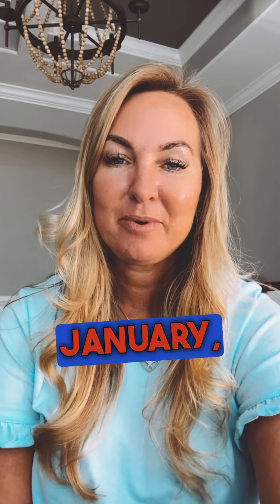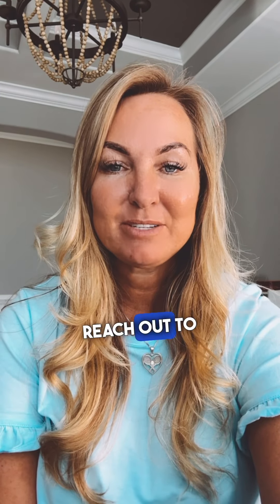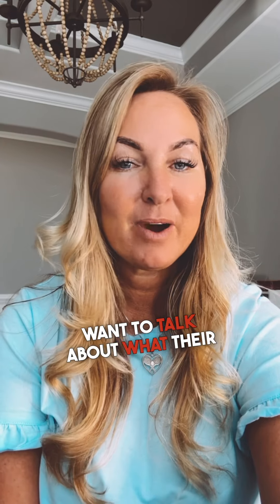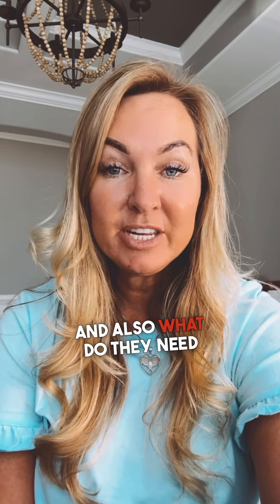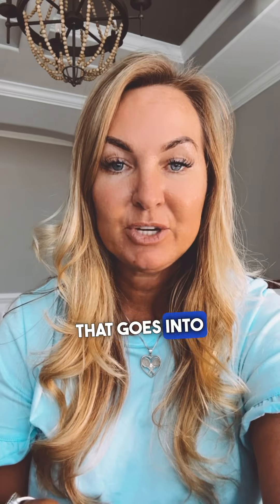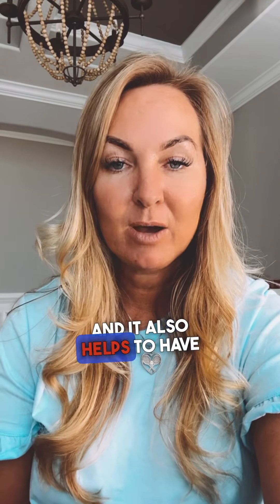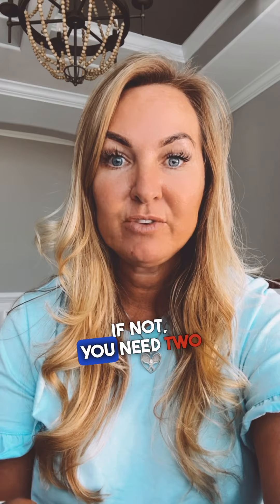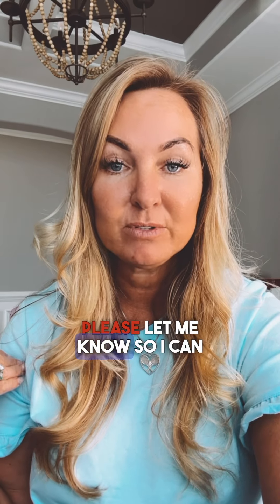Why You Meet Your Real Estate Agent in January 2024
ˍˍˍˍˍˍˍˍˍˍˍˍˍˍˍˍˍˍˍˍˍˍˍˍˍˍˍˍˍˍˍˍˍˍˍˍˍˍˍˍˍˍˍˍˍˍˍˍˍˍˍˍˍˍˍˍˍˍˍˍˍˍˍˍˍˍˍˍˍˍˍˍˍˍˍˍˍˍˍˍˍˍˍˍˍˍˍˍˍˍˍˍˍˍˍˍˍˍˍˍˍˍˍˍˍˍˍˍˍˍˍˍ
Hi, I'm Sandy McAlpine, Broker/Owner with RE/MAX Executive, leading two successful real estate teams across two dynamic markets: Charlotte, Lake Norman & Myrtle Beach. I'm passionate about teaching and training new agents, and I love helping people find their dream homes or pursue their real estate career.
Do you know your seller net? Do you know how much you are walking away with?
Choosing the right realtor is 🔑, especially when it comes to navigating the intricate journey from selling to buying. 💼✨ I specialize in calculating seller net sheets, guiding you through the process seamlessly.
From understanding proceeds to a smooth transition, every step is crafted with expertise.
ˍˍˍˍˍˍˍˍˍˍˍˍˍˍˍˍˍˍˍˍˍˍˍˍˍˍˍˍˍˍˍˍˍˍˍˍˍˍˍˍˍˍˍˍˍˍˍˍˍˍˍˍˍˍˍˍˍˍˍˍˍˍˍˍˍˍˍˍˍˍˍˍˍ
📍 Areas I cover:

Lake Norman, NC
Charlotte, NC
Mooresville, NC
Huntersville, NC
Cornelius, NC
Davidson, NC
Denver, NC
Statesville, NC
Concord, NC
Kannapolis, NC
Harrisburg, NC
Belmont, NC

Pawleys Island, SC
Murrells Inlet, SC
Garden City Beach, SC
Surfside Beach, SC
Myrtle Beach, SC
Socastee, SC
Carolina Forest, SC
Conway, SC
North Myrtle Beach, SC
Little River, SC
Cherry Grove, SC
Forestbrook, SC
Sunset Beach, NC
Holden Beach, NC

ˍˍˍˍˍˍˍˍˍˍˍˍˍˍˍˍˍˍˍˍˍˍˍˍˍˍˍˍˍˍˍˍˍˍˍˍˍˍˍˍˍˍˍˍˍˍˍˍˍˍˍˍˍˍˍˍˍˍˍˍˍˍˍˍˍˍˍˍˍˍˍˍˍˍˍˍˍˍˍ
Connect our social platform_____